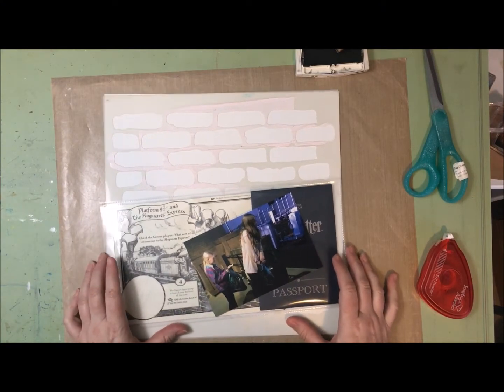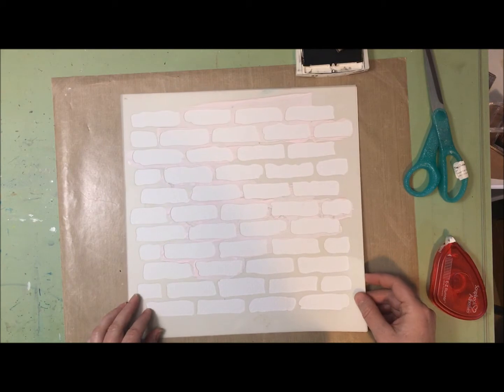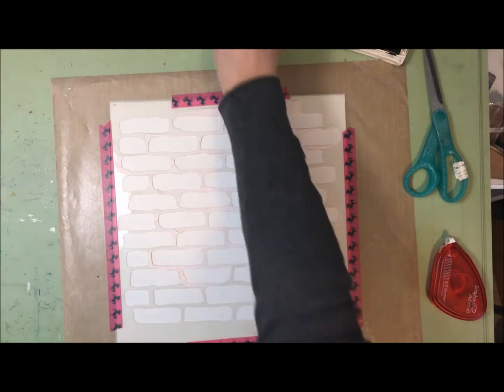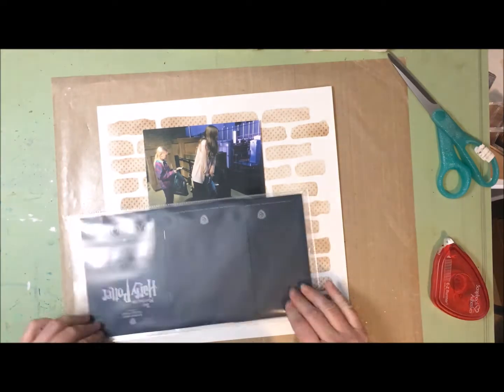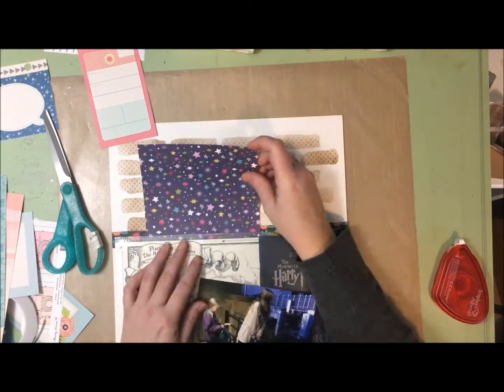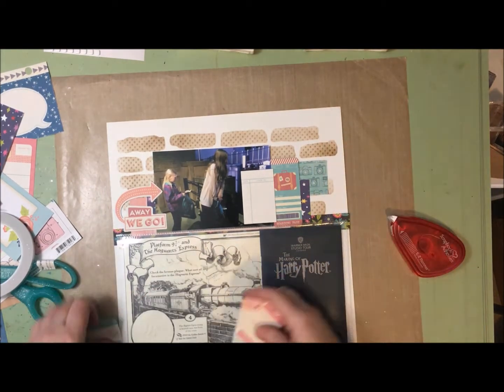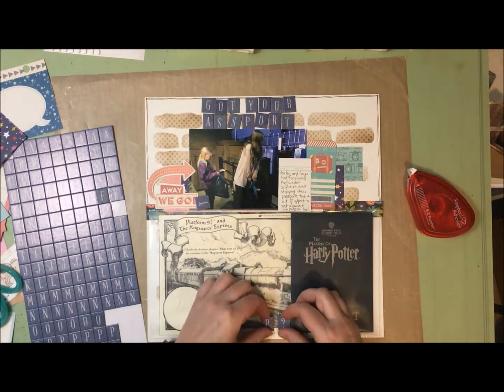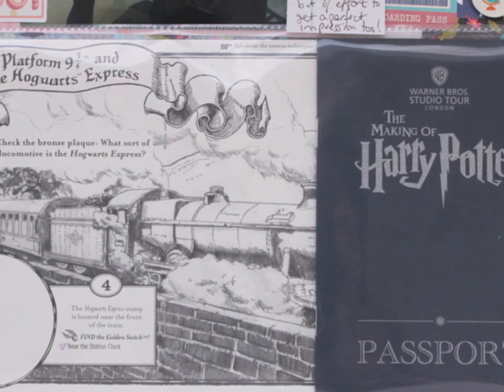LOAD218 Day24 - Digging Out Forgotten Tools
What tool haven't you used in the past three months? I found a stencil that I hadn't used in well over a year (or two!) and put it to use on today's layout for LOAD218